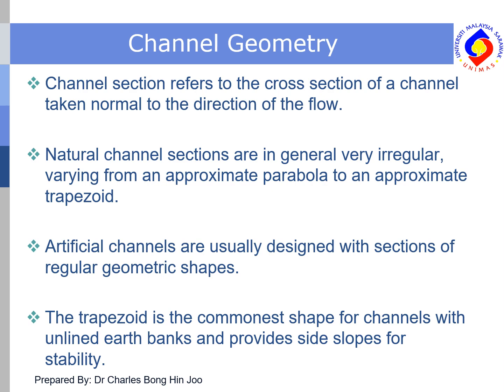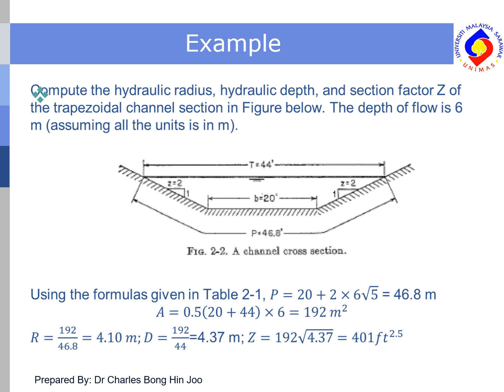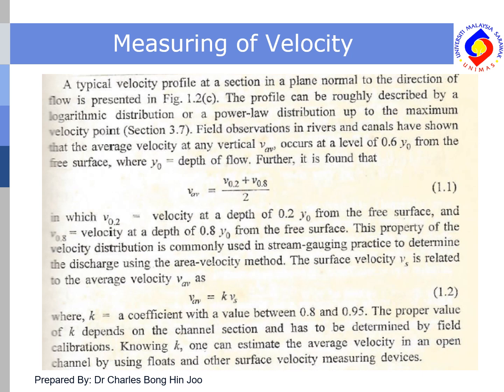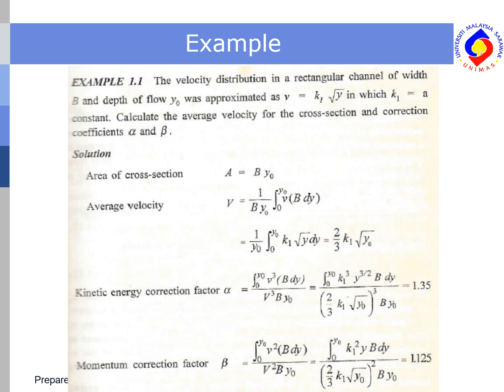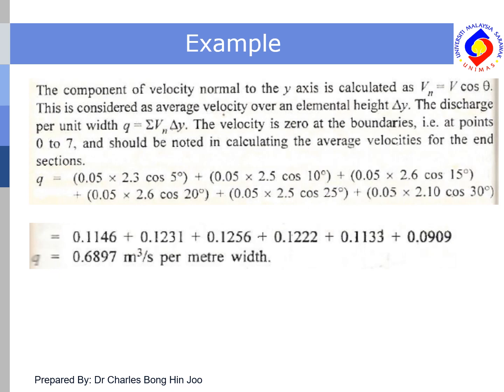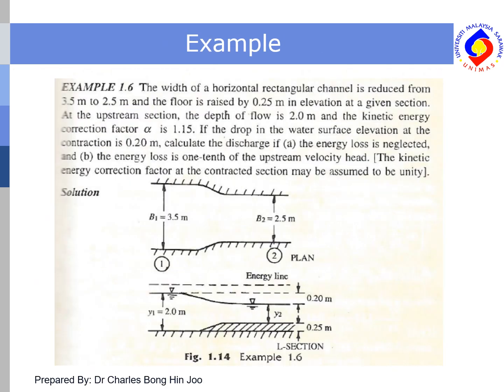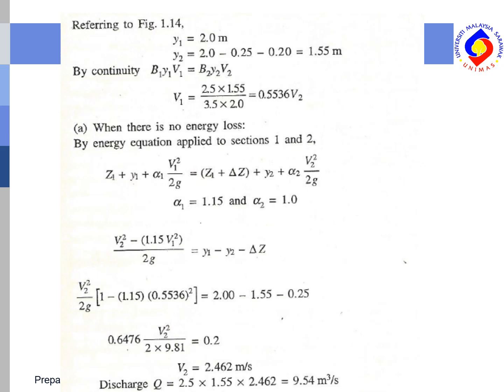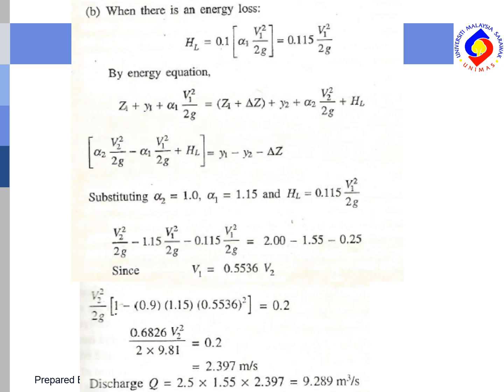KNS2153 Hydraulics Properties for Open Channel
This is a recorded lecture for the topic on Hydraulics Properties for Open Channel. This lecture will covers the channel geometry, geometric elements of open channel, velocity distribution in open channel, measuring velocity, kinetic energy and momentum of open channel as well as the energy equation for open channel. Four examples are provided to strengthen the understanding of these topics.